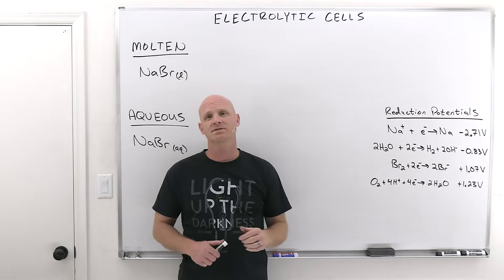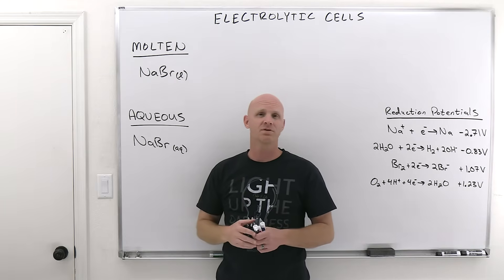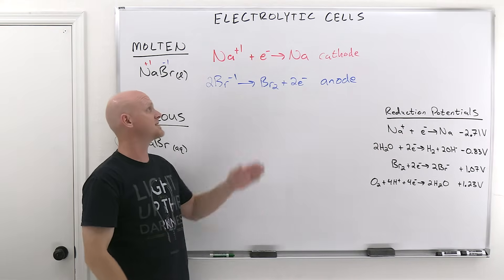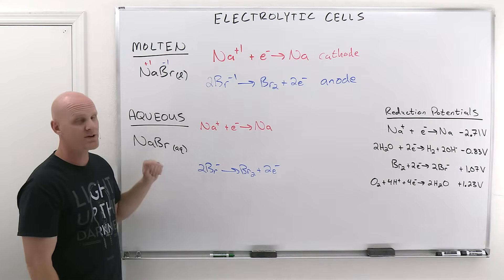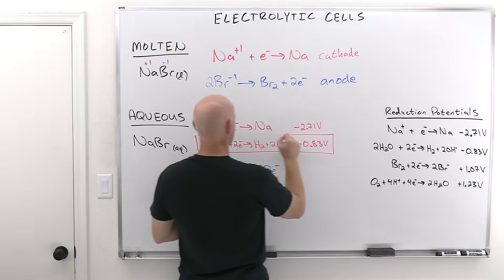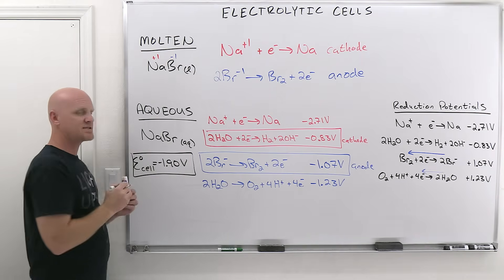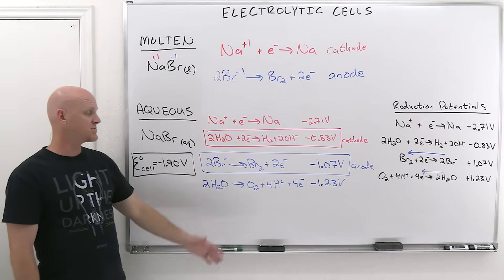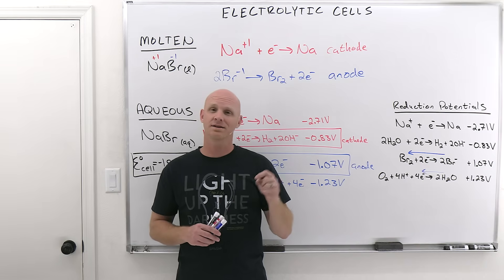19.7 Electrolytic Cells and Electrolysis | General Chemistry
Chad provides a brief lesson on electrolytic cells highlighting the differences between molten and aqueous electrolysis.  Molten electrolysis generally occurs at high temperatures, high enough to melt the salt of interest.  But aqueous electrolysis can occur at room temperature as the salt is simply dissolved in water rather than melted.  For molten electrolysis predicting the products is straightforward as the cation will be reduced at the cathode, and the anion will be oxidized at the anode both resulting in the production of an element in its elemental form.  However, it is a little more challenging to predict the products with aqueous electrolysis as water can also get oxidized and reduced.  This complicates the prediction as you generally are only going to have one reduction half reaction occurring at the cathode; either the cation is reduced or water is reduced, whichever is easier (whichever has a higher reduction potential).  Generally only one oxidation half reaction will occur at the anode; either the anion is oxidized or water is oxidized, whichever is easier (whichever has a higher oxidation potential).

I've embedded this playlist as a course on my website with all the lessons organized by chapter in a collapsible menu and much of the content from the study guide included on the page.

00:00 Lesson Introduction
00:23 Molten Electrolysis vs Aqueous Electrolysis
01:33 How to Predict the Products of Molten Electrolysis
04:14 How to Predict the Products of Aqueous Electrolysis